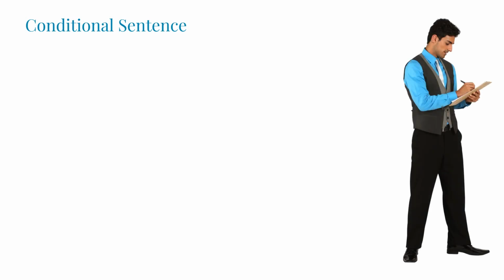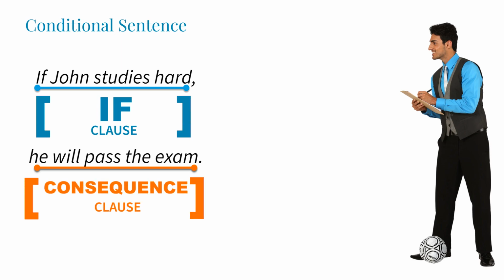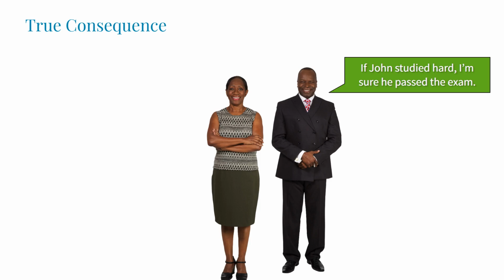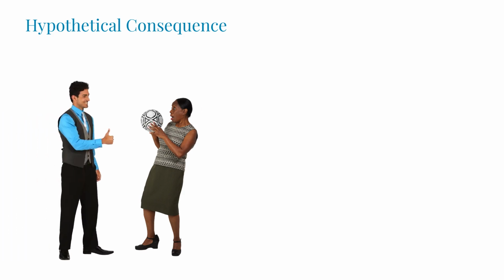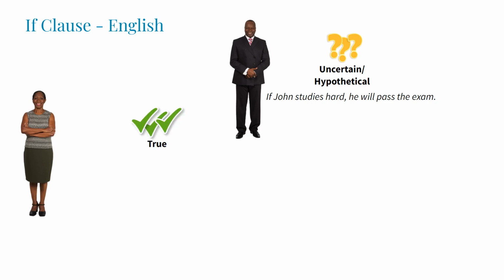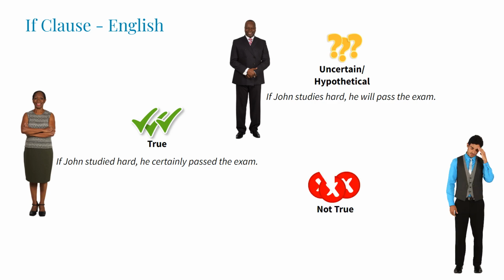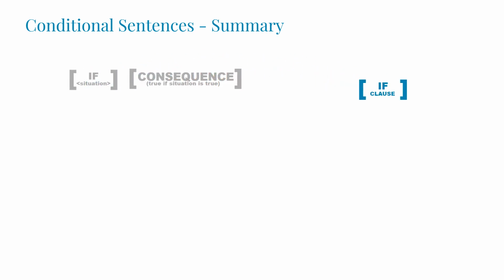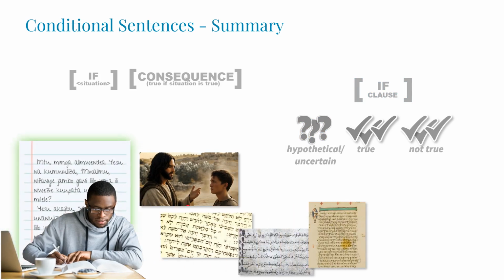Conditional Sentences (LfT07)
How understanding “if-clauses” and their meanings helps translators communicate accurately across languages.